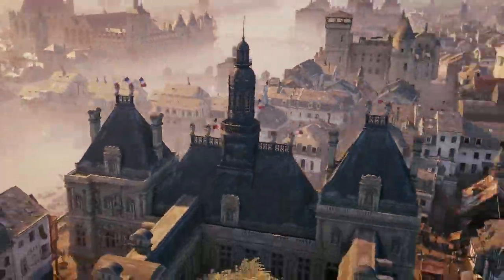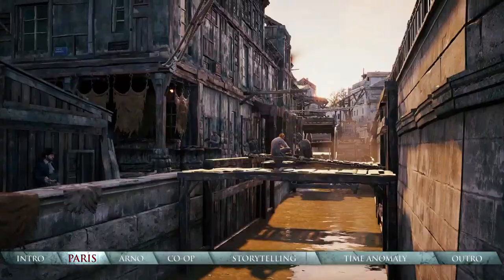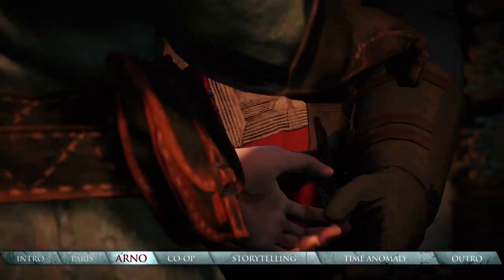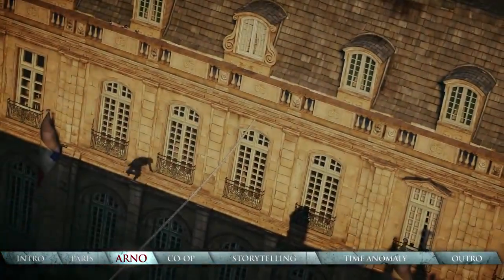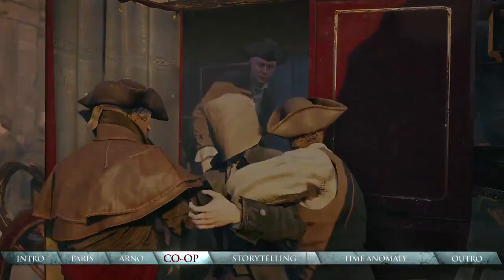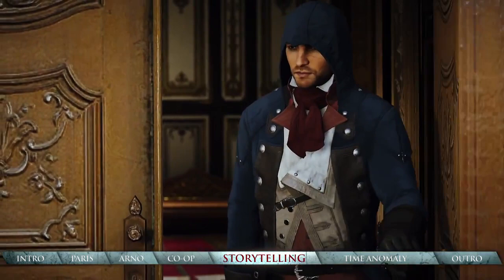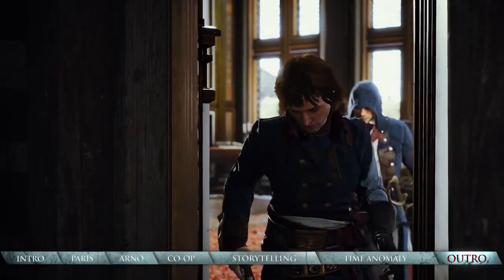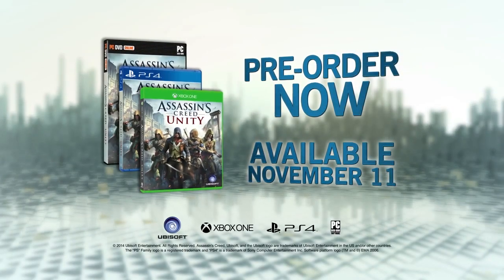Assassin’s Creed Unity All you need to know before play this game - ACU 101 Trailer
Assassin’s Creed Unity 101 trailer.

1) With 7 diverse districts, a near 1:1 scale, fully detailed interiors and the possibility of up to 5,000 NPCs on screen at a time, Assassin’s Creed Unity’s Paris promises to be the most immersive and systemic setting to date.

2) For the first time, you will be able to craft the perfect Assassin to suit your playstyle. From your clothing and weapons to your skills, this Assassin will be unique to you. The Arno you create will then be carried over into co-op for all your friends to admire.

3) Make use of the group skills when you’re trying out the co-op. Become a team healer or ammo supplier and help out your comrades. Everyone benefits from these perks. Create a balanced team to successfully take on the narrative-driven Brotherhood missions, the endlessly replayable Heist missions, or even just the free-roaming exploration of Paris.

4) Historical figures like Napoleon, the Marquis de Sade, Louis XVI, Marie Antoinette and Robespierre all play roles in Assassin’s Creed Unity. Some will be friends, some will be foes, but all will be more realistic than any characters seen before in Assassin’s Creed, thanks to the power of the Anvil engine’s character design and motion capture.

5) New time anomaly feature in Assassin’s Creed Unity. Take a leap of faith into an unstable time anomaly and face Paris in a different time period – like the German occupation of Paris during World War II.

Assassin’s Creed Unity has been reimagined from the ground up to bring you the most exciting and immersive Assassin’s Creed experience ever. From parkour, combat, and stealth in the huge interactive city of Paris to Arno and other key players, this trailer will tell you everything you need to know about the newest chapter in the Assassin’s Creed saga, including an Assassin’s Creed first: four-player co-op.

About Assassin’s Creed Unity:
Assassin’s Creed Unity is the next-gen evolution of the blockbuster franchise powered by an all new engine. From the storming of the Bastille to the execution of King Louis XVI, experience Paris during the French Revolution as never before – and help the people of France carve an entirely new destiny. Assassin’s Creed Unity will be available on Xbox One, PlayStation® 4 and PC November 11.

Key Features:
- Play as Arno, an entirely new breed of Assassin far more lethal than his ancestors
- Grab up to three friends and embark on unforgettable story-based missions Co-op missions
- Enjoy an unprecedented degree of freedom and control over your Assassin, brought to life by an all new engine.
- Create your own unique play style by customizing your weapons, gear, outfit and specialized abilities.
- Fight your way through the stunning open-world city of Paris, built to a scale only possible through the Next Gen Anvil engine.

Video courtesy Ubisoft.